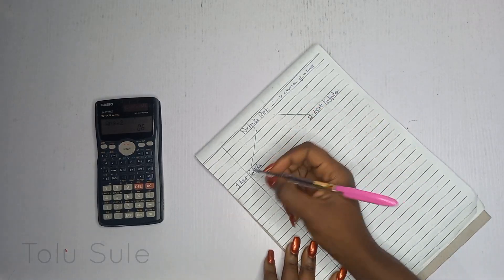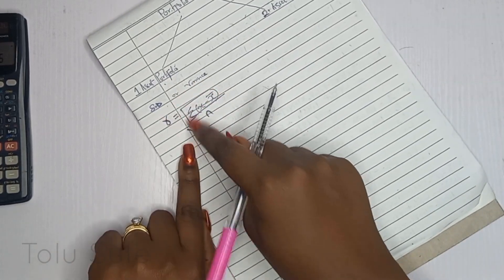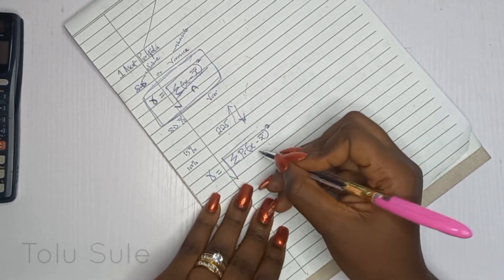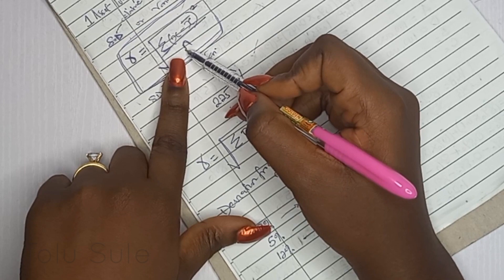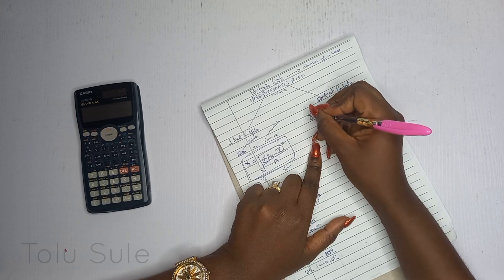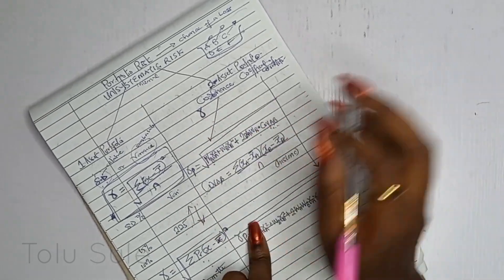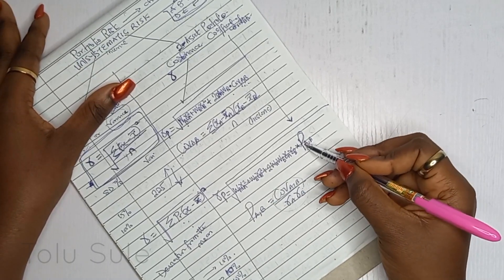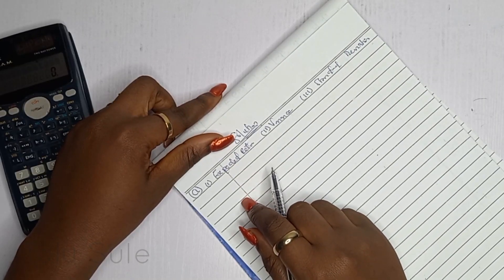PORTFOLIO THEORY: Question 3 (Portfolio RISK in Two Asset Portfolio) + Unsystematic Risk